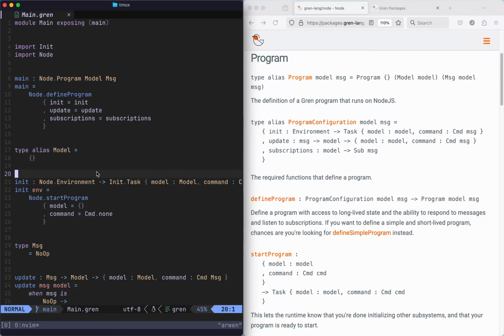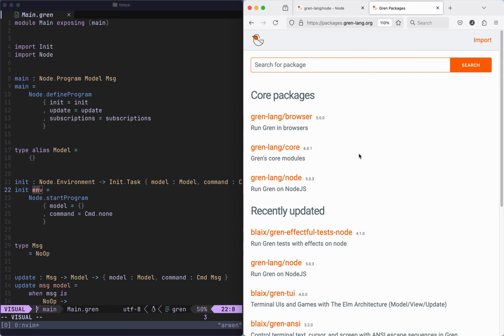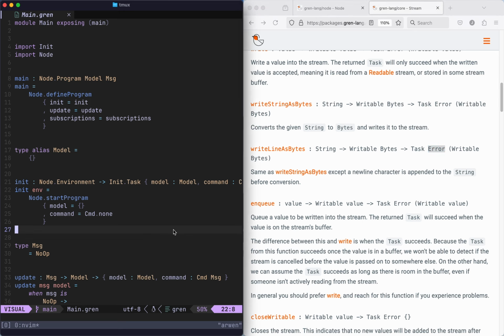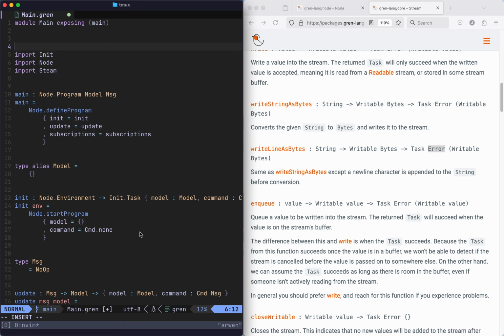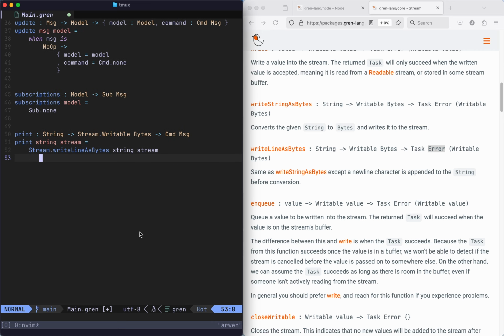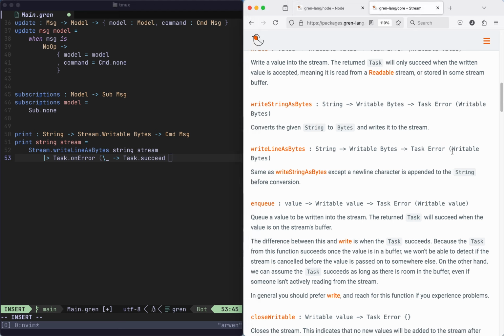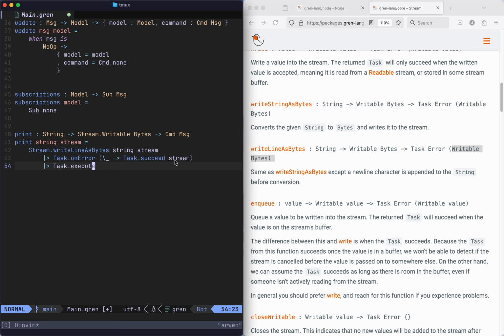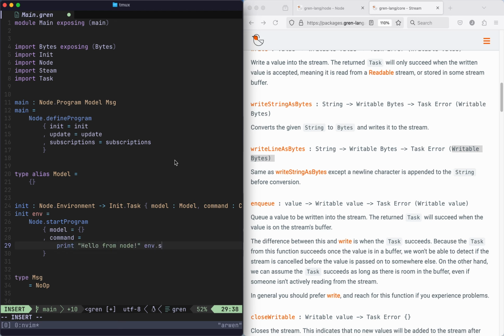Gren Twigs 17 - Printing text on the command line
Printing to stdout in the Gren programming language.

Gren is a functional programming language with carefully managed side-effects and a strong static type system.